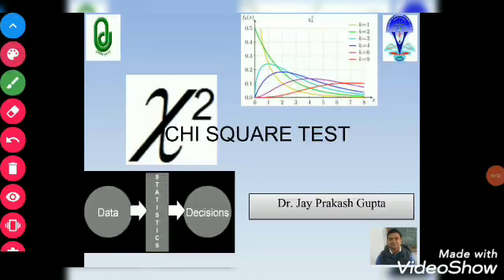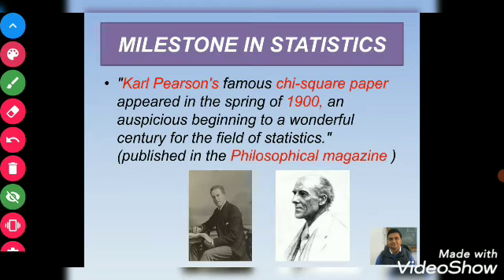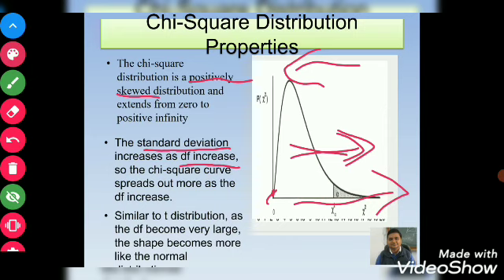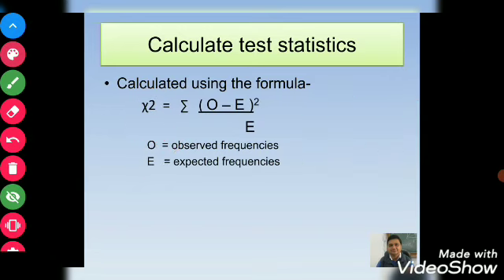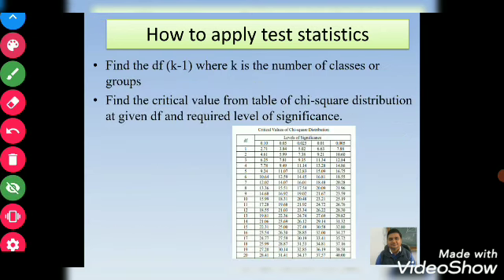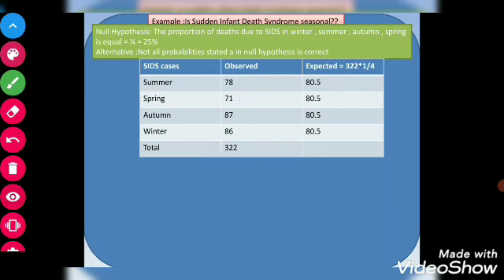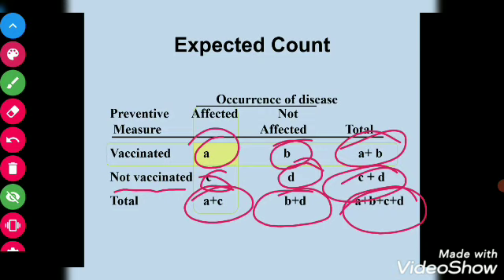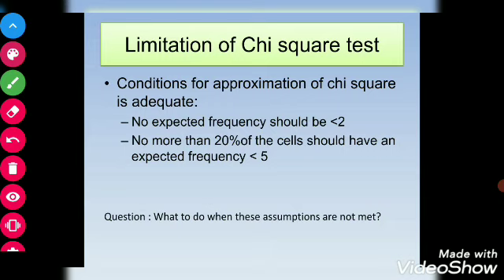Chi-Square Test of Significance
This lecture discusses about the Chi-Square Test of Significance, Test of Goodness of Fit, Test of Independence of Attributes, test statistic, Chi-Square distribution and solved examples.